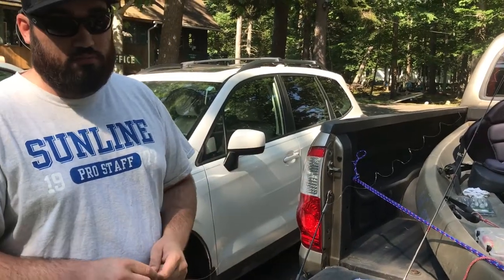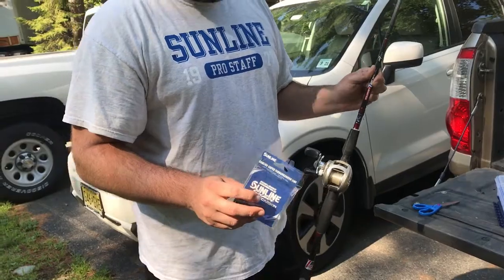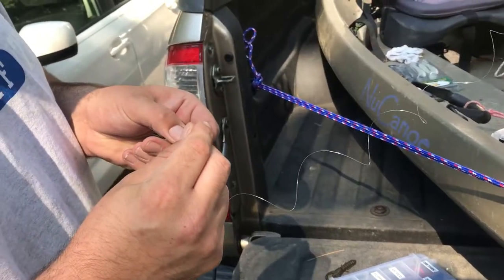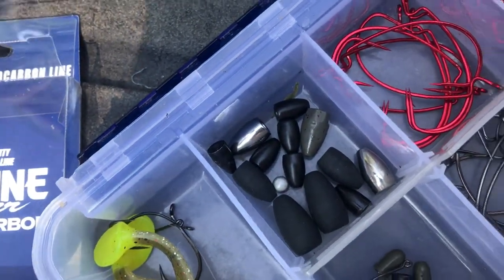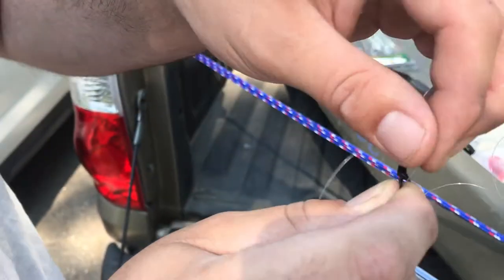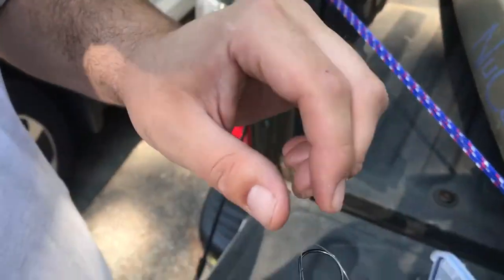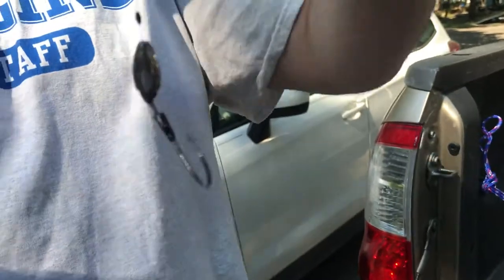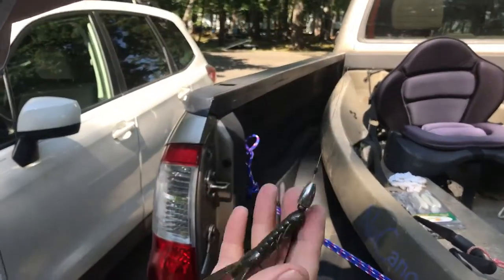Flipping Gear and the Snell Knot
Quick video going over flippin' gear. Forgot to mention in the video, I prefer a long rod for flipping 7'3"+.
Gear:
Rod: 7'3" or longer medium heavy or heavy Fitzgerald Rods rod (plenty of different options)
Reel: 7.3:1 or higher. Want to be able to pull them out of the cover before they can bury their head and pull in slack quickly to be efficient and make a lot of casts
Line: Sunline Shooter or FC Sniper in 20lb. Use Sunline Super Fluorocarbon if you're on a budget like me.
Terminal Tackle: Swagger Tackle Co. Flipping Weight (size varies - usually 1/4oz-1 1/2oz); Fitzgerald Rods Flipping Bead; 3/0 or 4/0 VMC Flipping Hook depending on the soft plastic size
Sunglasses: Costa Corbina with Copper Lenses
PFD: Mustang Survival Elite 28 PFD
NuCanoe